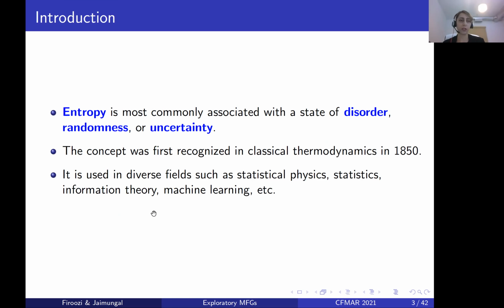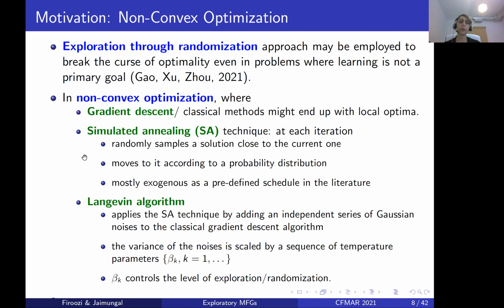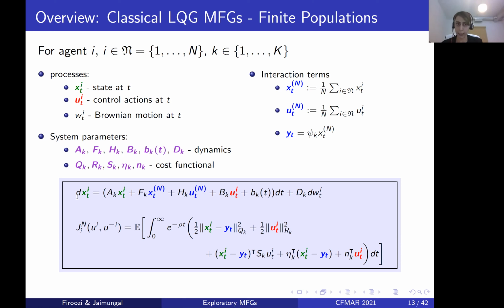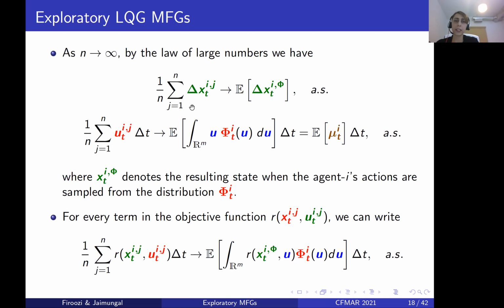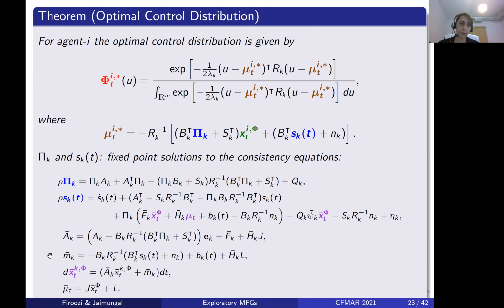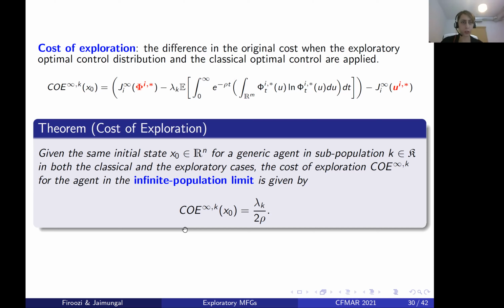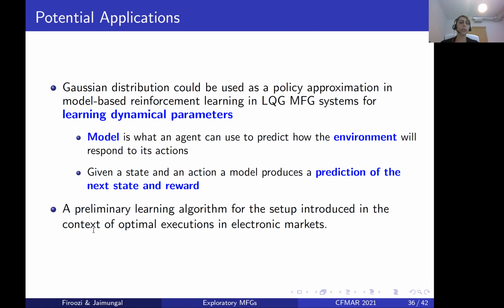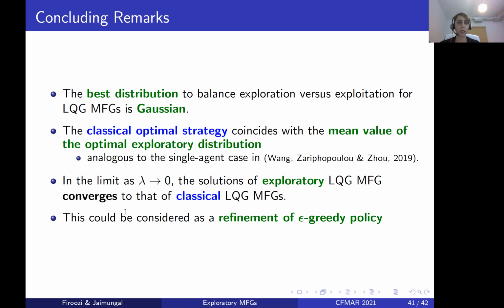Dena Firoozi (HEC Montreal) seminar Nov 8, 2021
Presentation by Prof. Dena Firoozi on "Exploration and Entropy-Regularization in LQG Mean Field Games" at CFMAR seminar on November 8, 2021 (zoom recording)